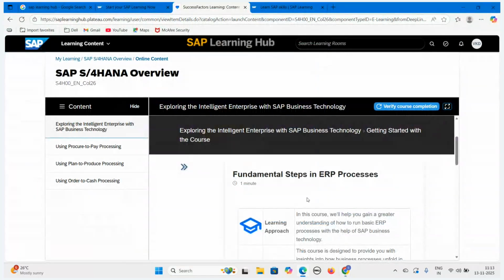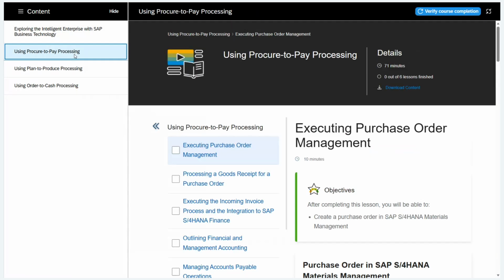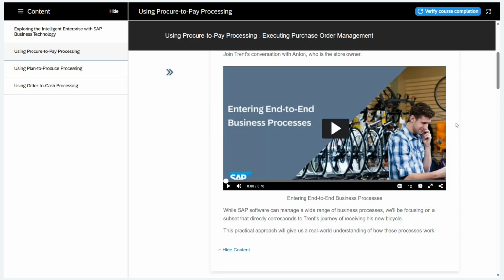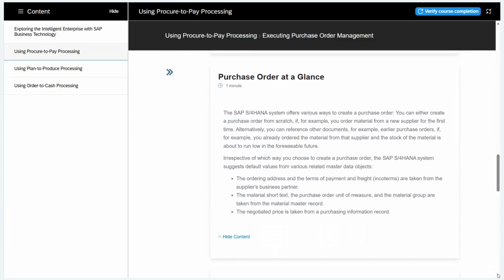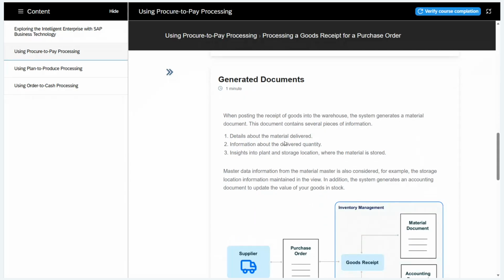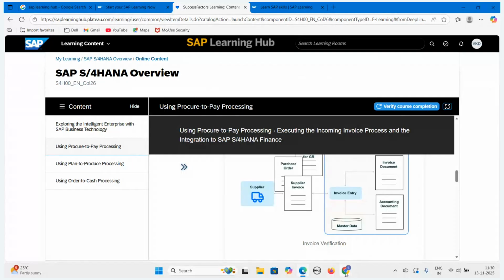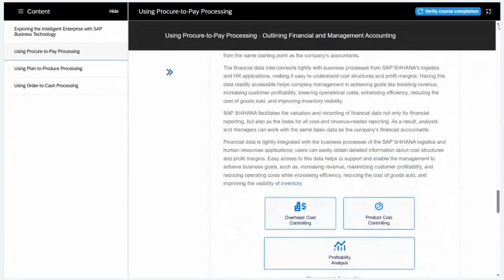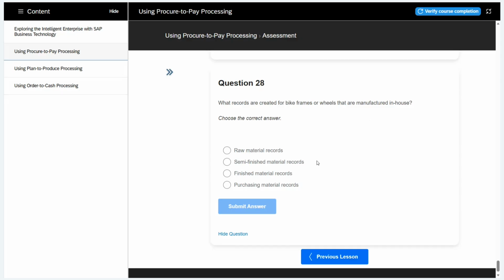SAP MM S4HANA Procurement |SAP S/4HANA Overview |SAP Certification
Explaining the SAP S/4HANA overview in general for P2P, O2C, Finance, Produce to Pay etc for SAP certification.